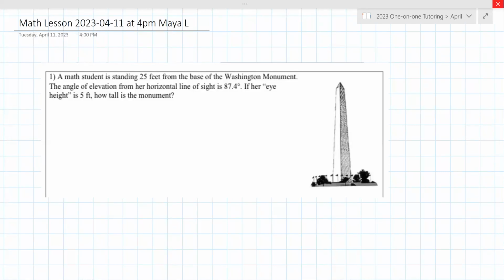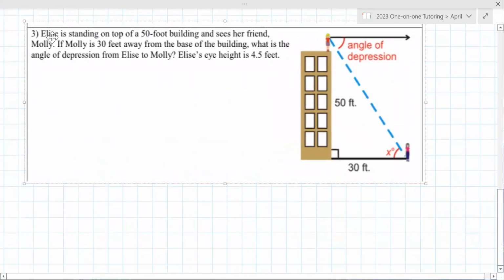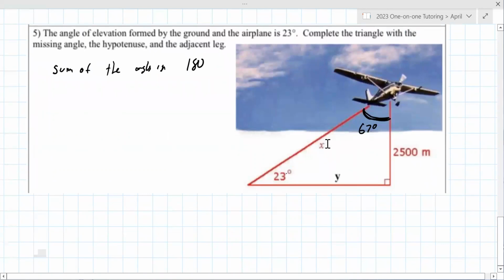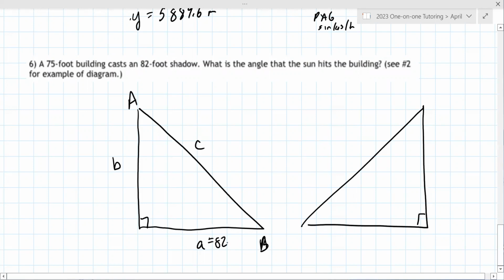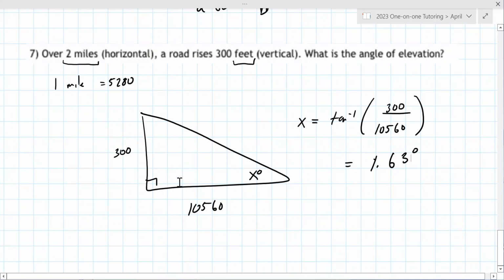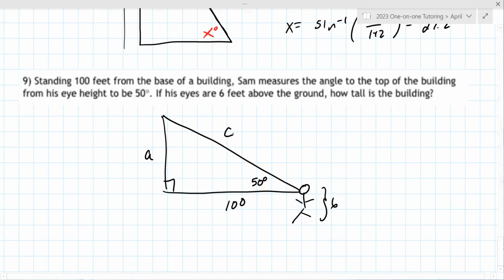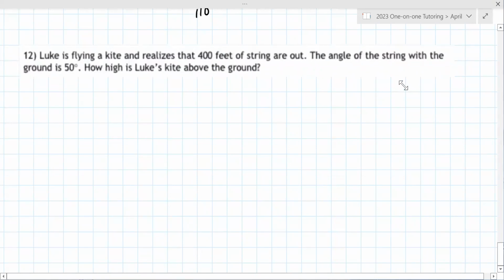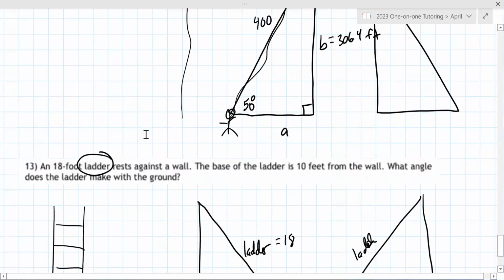High School Geometry Lesson [2023-04-11 at 4pm MST Maya L]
This lesson covered topics in Geometry including right angle trigonometry word problems solving for sides and angles.